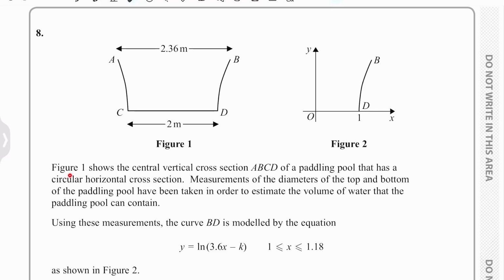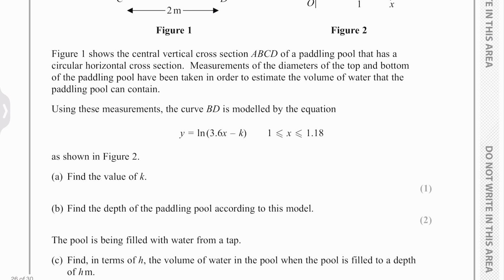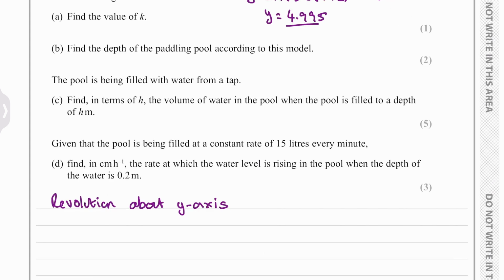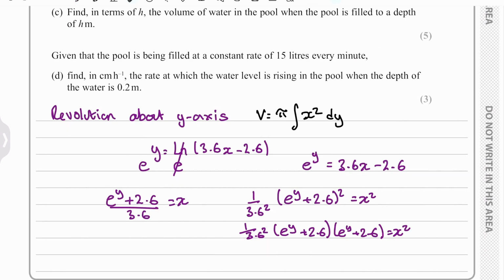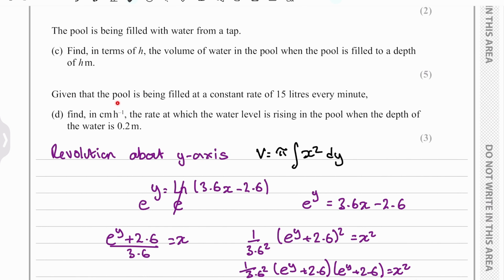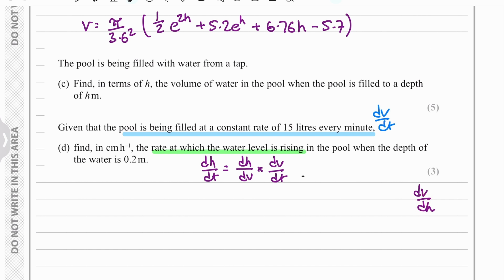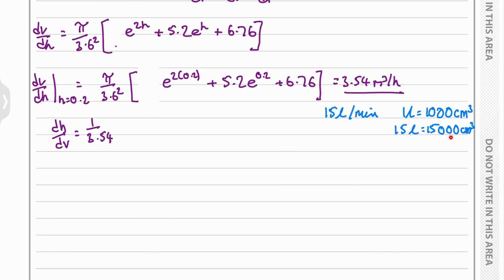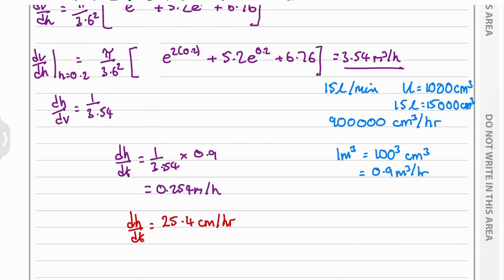Modelling with Volumes of Revolution | Mr Mathematics